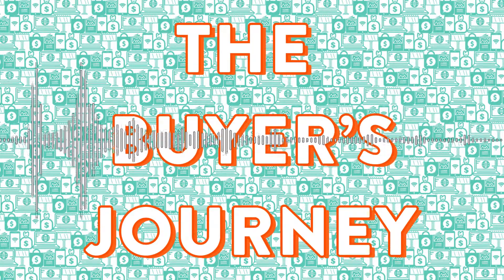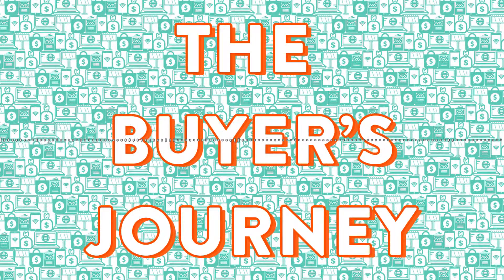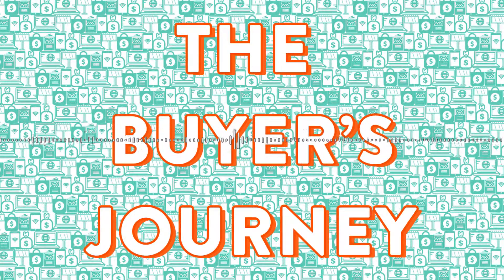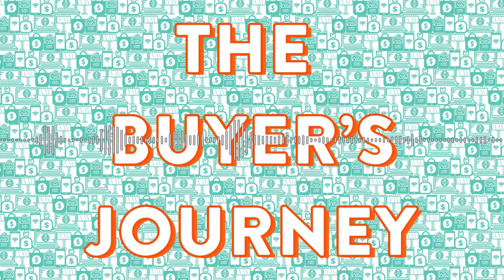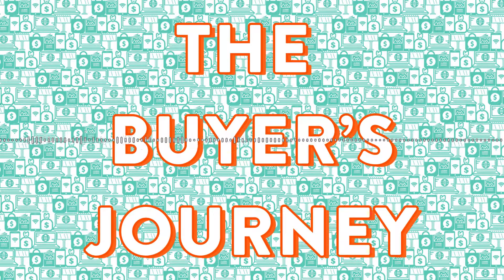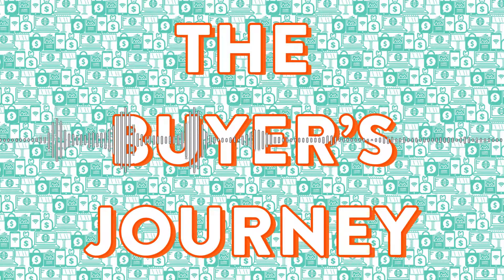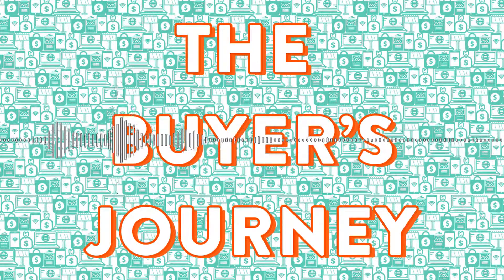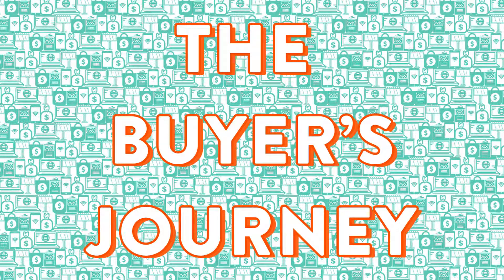Facebook's Video Creation Kit Gets New Features! | The Buyer's Journey #69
Facebook's Video Creation kit is getting new features that make resizing videos into multiple formats even easier, plus new saving and sticker options!

Spotify: Search, “The Buyer's Journey”!